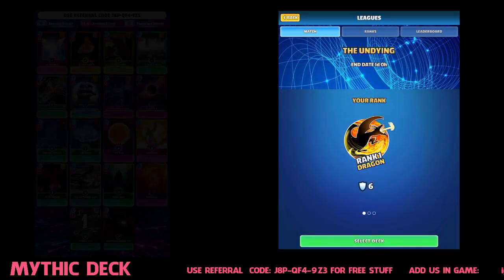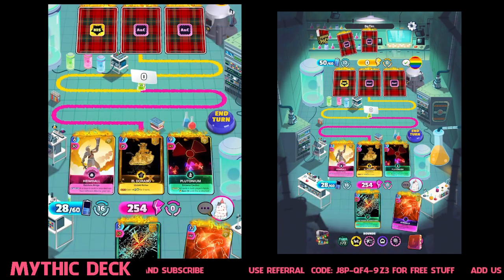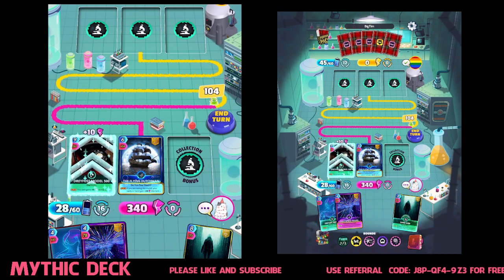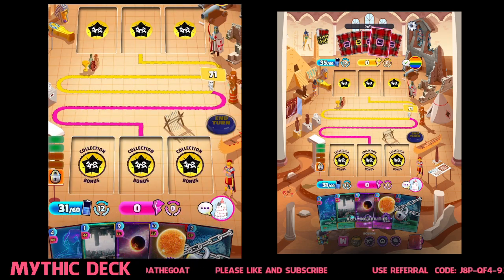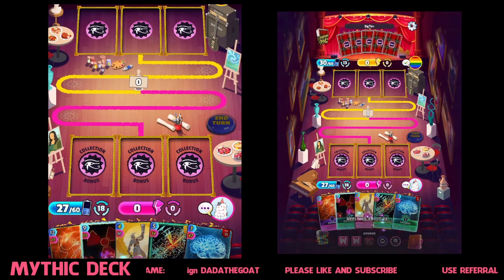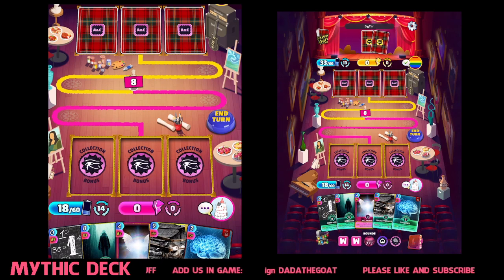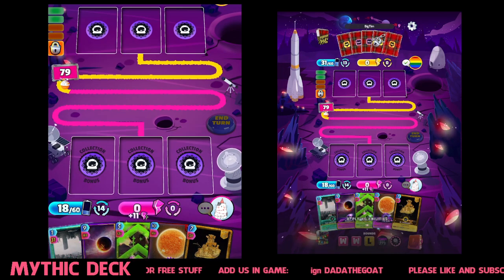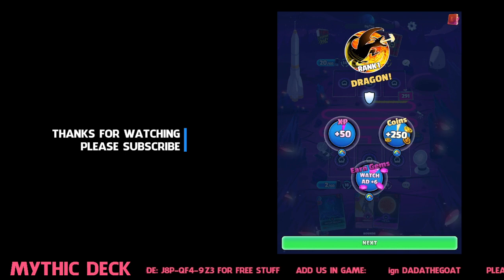CUE - Cards Universe & Everything, How to build a Mythic deck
A quick mythic based deck, works pretty well against high power decks